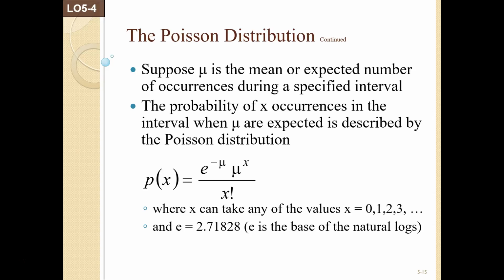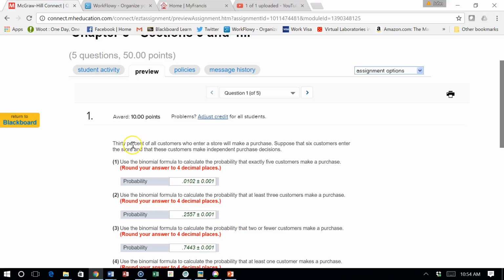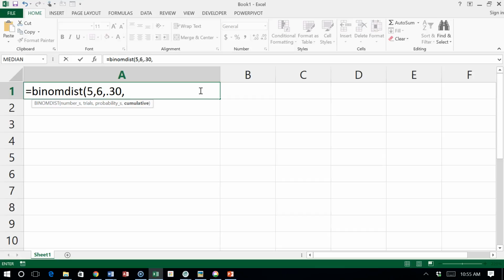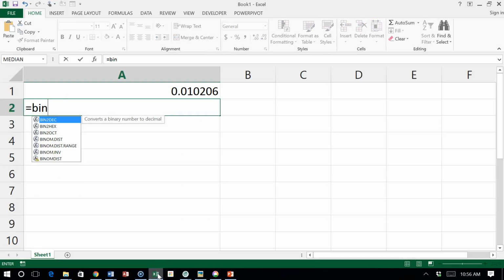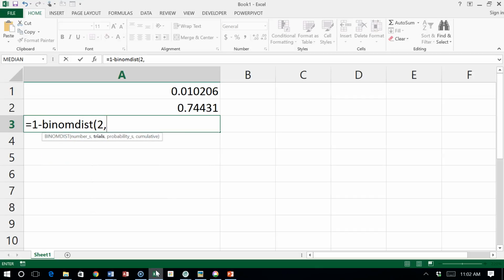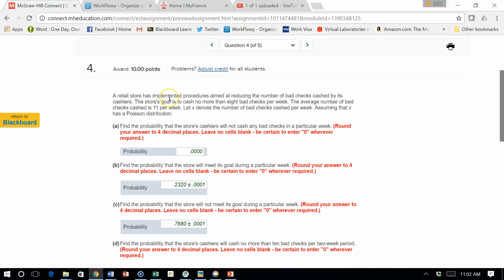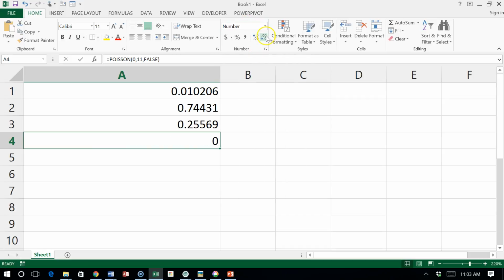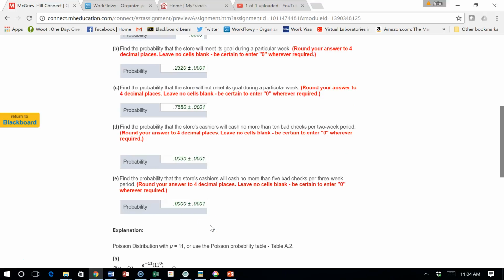Chapter 5 Section 3 and 4 HW Review